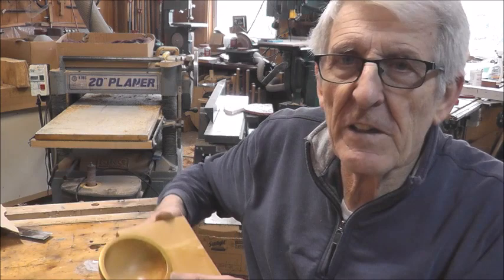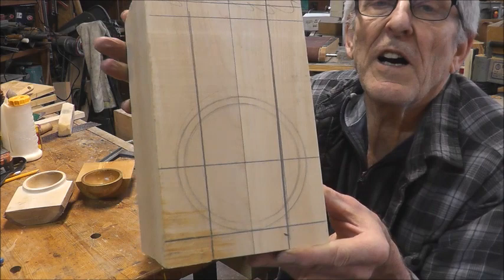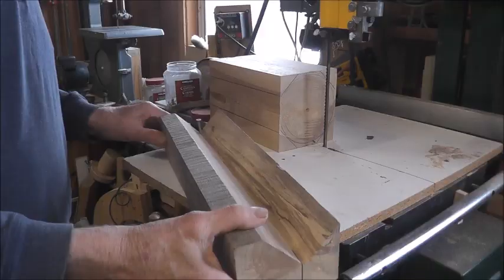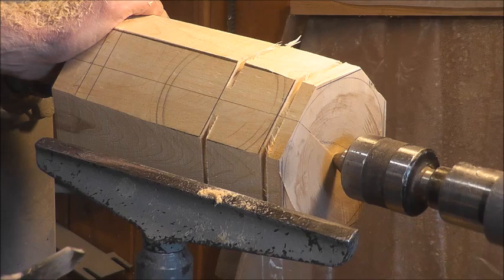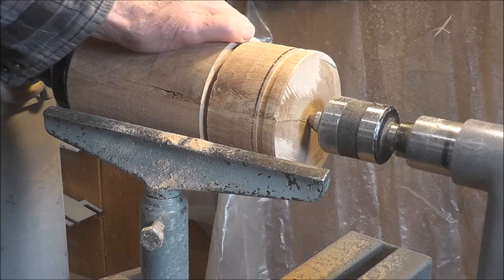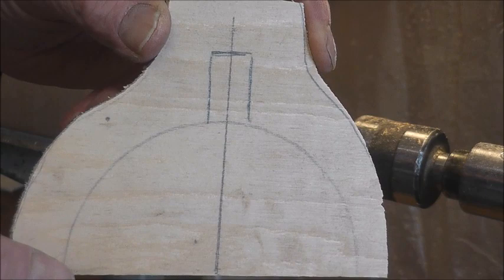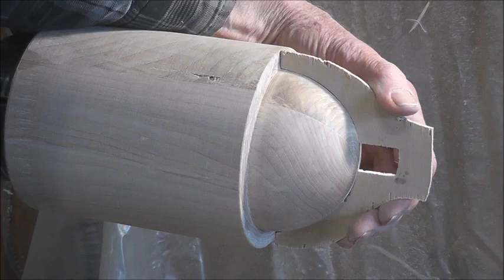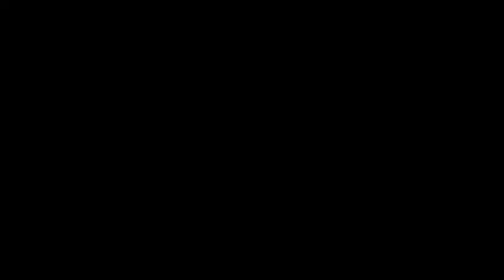How to make an EMERGING BOWL and be successful the first time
In this video I show you in detailed steps how to make an EMERGING BOWL PROJECT.  This is the first of 2 video's.  This is not a hard project and by following the instruction and method you can be successful the first time.